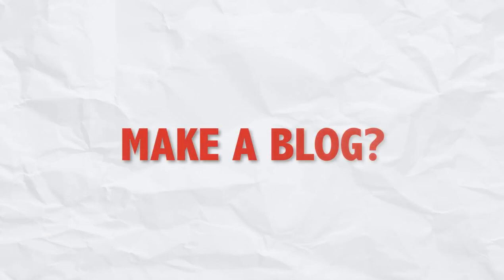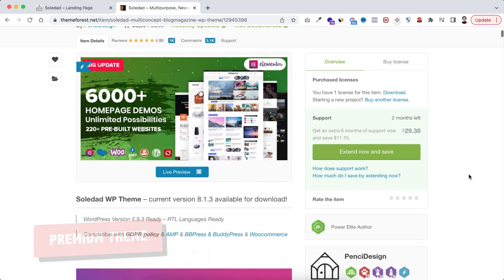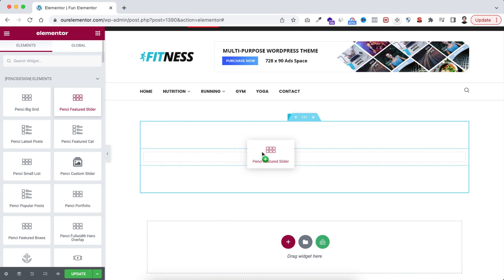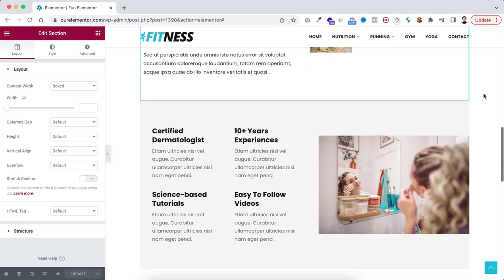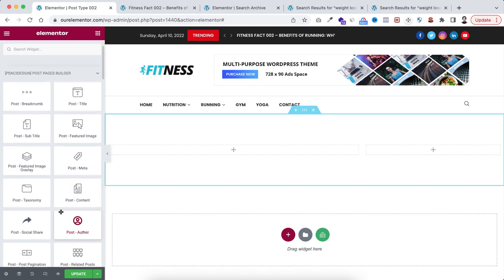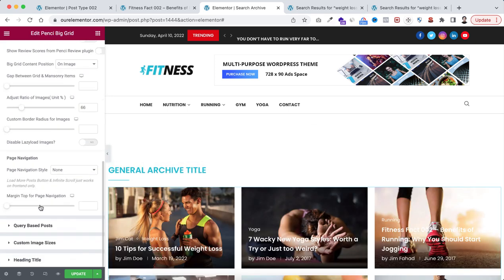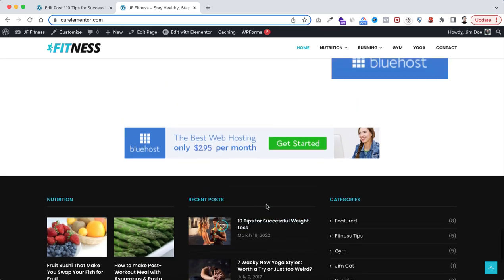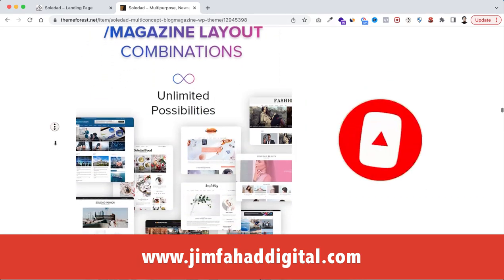Have I found the BEST Blogging Theme for WordPress??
In this tutorial, I'll Review Soledad WordPress Theme 🔥 Is it the Best WordPress Theme for Elementor? Best WordPress Blogging Theme?
Watch the full Review - then Decide Yourself!!

TIMESTAMP:
0:00:00 Overview & Why BLOG?
0:00:27 Blogging Theme Challenges
0:01:07 Introducing Soledad Theme
0:01:35 Soledad Theme Features
0:09:14 SoleDad Step By Step Tutorial

What is a WordPress Theme & Why?
The Purpose of a WordPress Theme is Basically to Change your website's Look & Feel.
Technically, each WordPress website must have a Theme! Without a Theme - A WordPress website can not run. Even If you’ve not installed any theme on your WordPress website, then you’re obviously running a default WordPress theme like twenty-twenty OR twenty twenty-one.

Some of you asked me,  should you use a Theme while using Elementor?
Let me clarify for you! Elementor is a Page Builder that helps you to design a page’s layout but you of course need a Theme even if it’s the very basic OR almost empty theme like Hello theme!

In this video, I have reviewed one of my favorite themes that I found recently! SoleDad WordPress Theme Review! Is it The best WordPress Theme? Is it Elementor PRO Alternative?